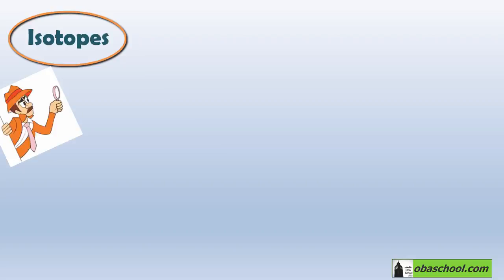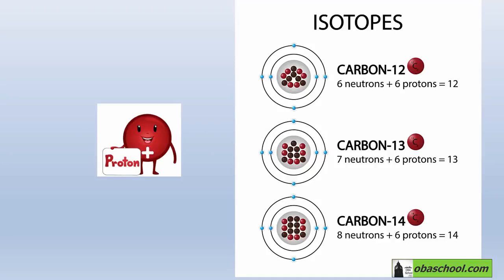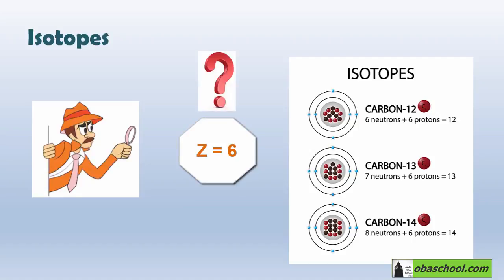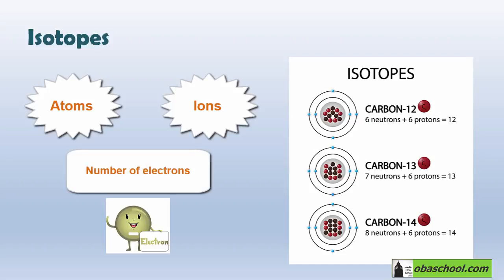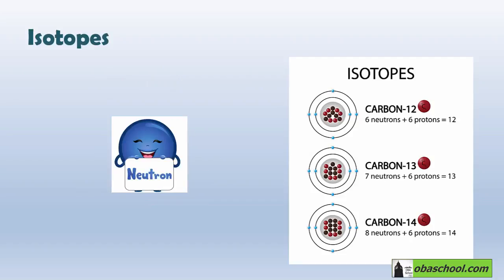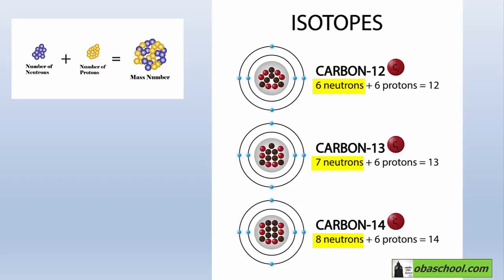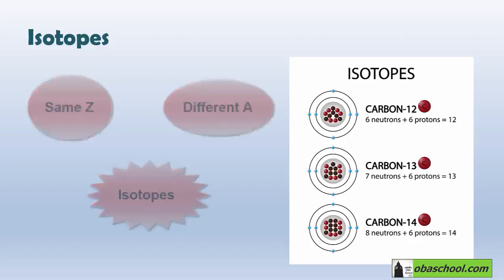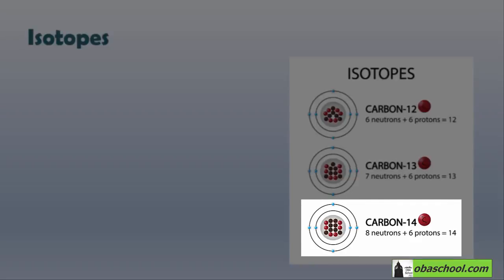Atomic Structure – 1.19 Isotopes - Ions, Atoms, & Isotopes Part 3